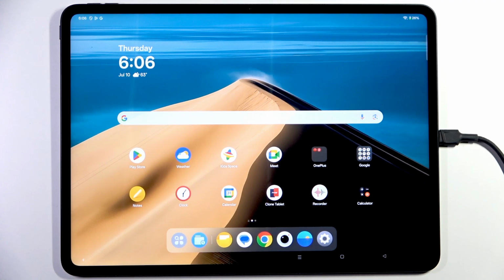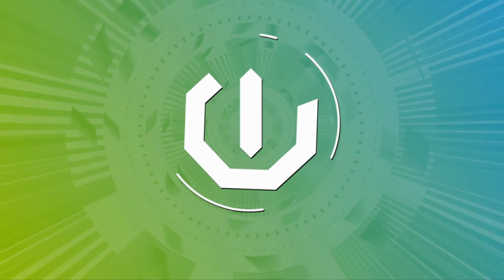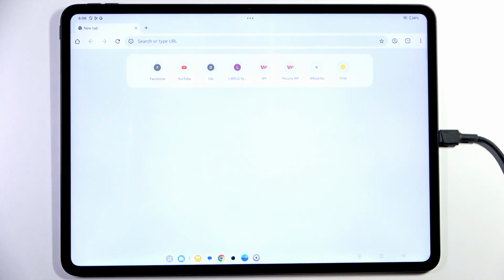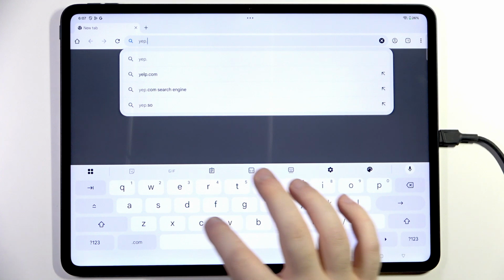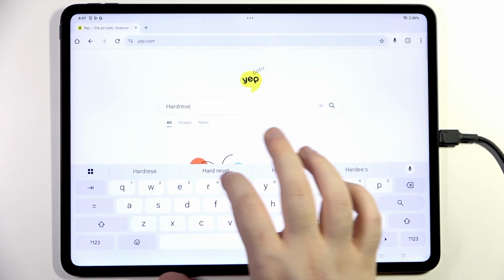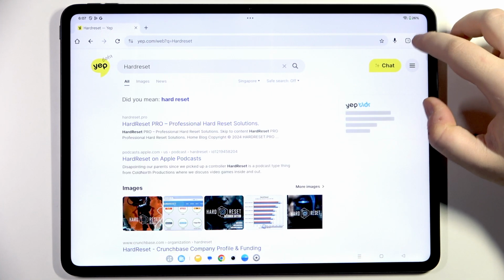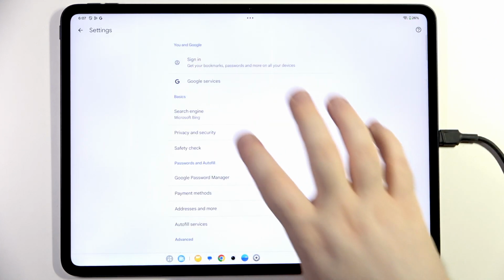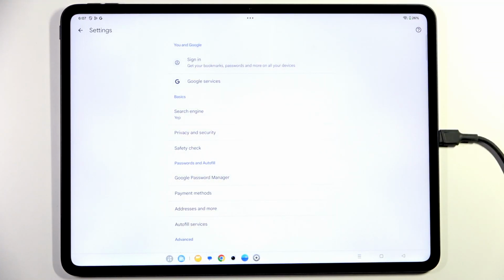OnePlus Pad 3 – How to Change Search Engine to a Custom One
If you want to use a different search engine on your OnePlus Pad 3, this video will show you how to set a custom search engine in your browser. Learn how to add and switch to any search engine you prefer, such as Yepp or others, instead of the default options. We’ll walk you through each step, from visiting your chosen search engine’s website to updating your browser settings so your searches always use your favorite provider. This method works for most browsers on the OnePlus Pad 3 and helps you personalize your browsing experience quickly and easily.

How to change search engine to a custom one on OnePlus Pad 3?
How to set Yepp as the default search engine on OnePlus Pad 3?
Where are search engine settings in the OnePlus Pad 3 browser?

0:00 Introduction
0:05 Open browser and visit custom search engine
0:17 Search using the custom engine
0:37 Access browser settings
0:42 Change search engine to custom option
0:51 Confirm new default search engine